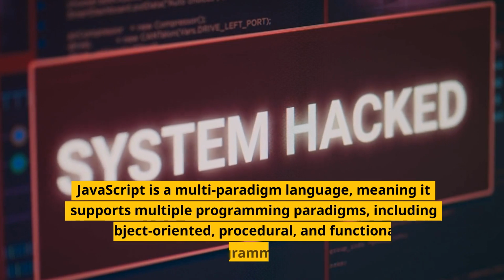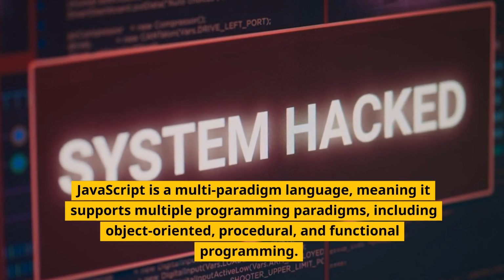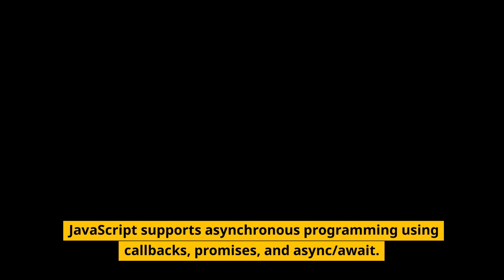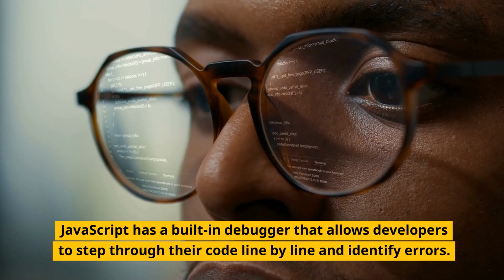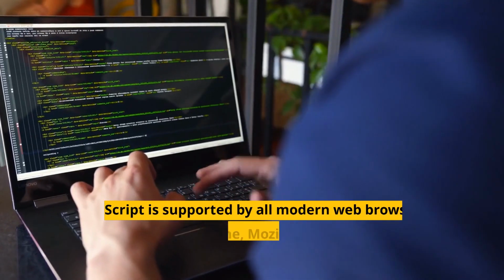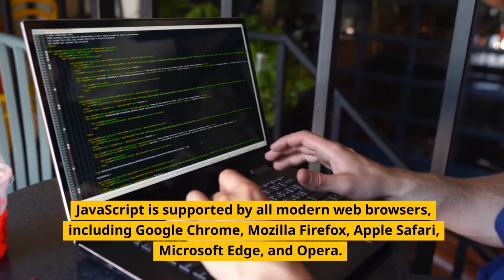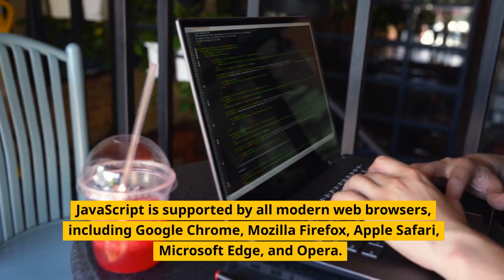JAVASCRIPT | Facts about JavaScript | JS